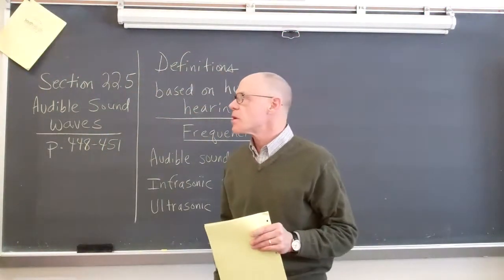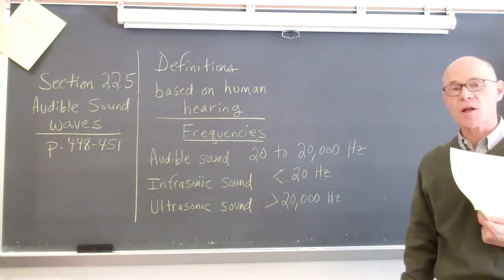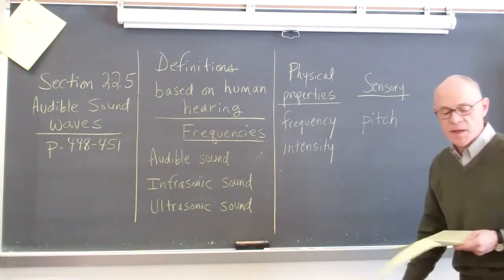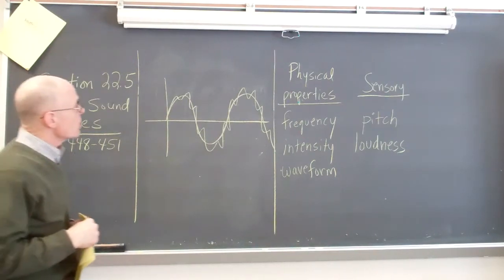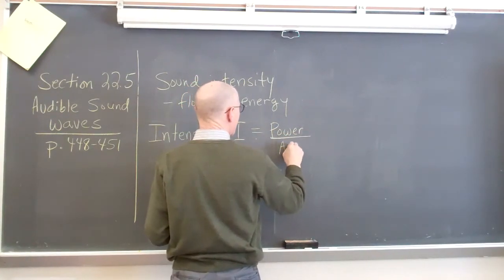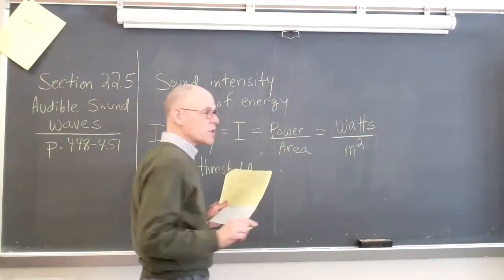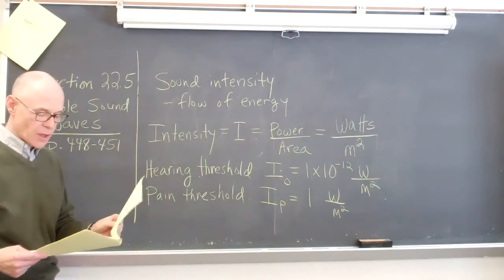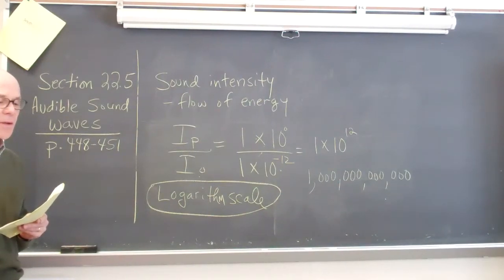Audible sound Section 22 5 part 1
Audible sound waves, part 1 of 3.  For DMS physics students.
South Hills School of Business & Technology, State College, PA.
Text is Physics, by Tippens, McGraw-HIll, Chapter 22, Section 22.5.